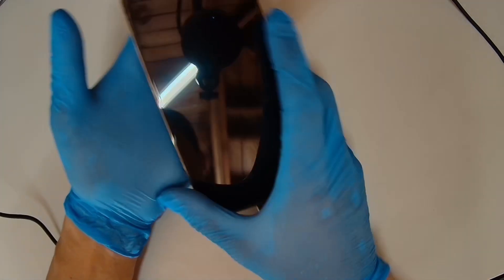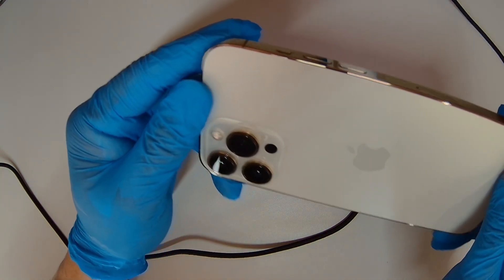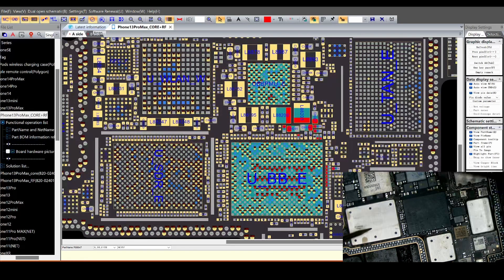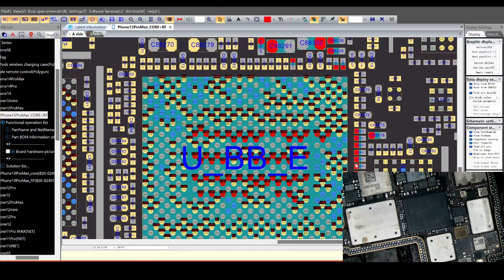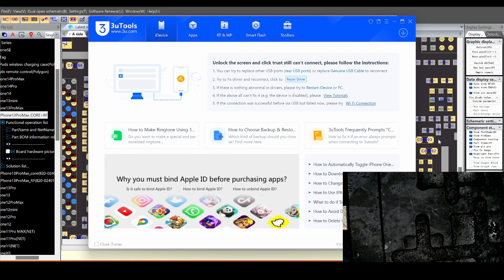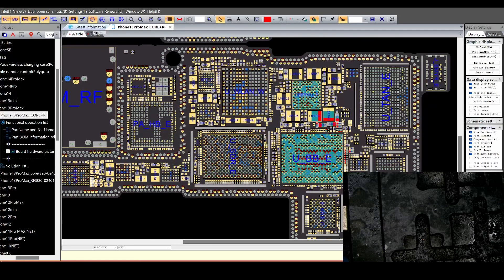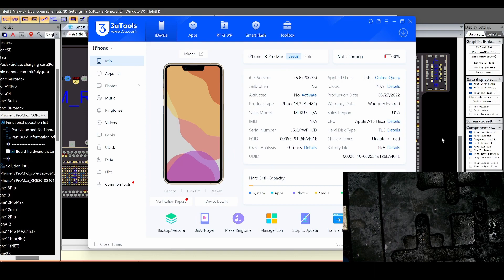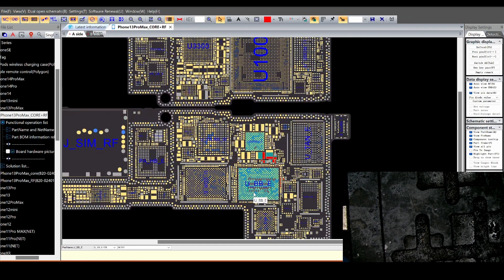iPhone 13 Pro Max Baseband No Service Failure Irrepairable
This video shows how to diagnose and repair a baseband no service issue.